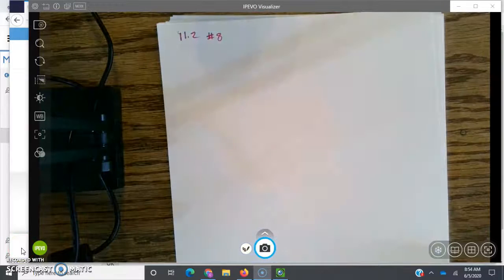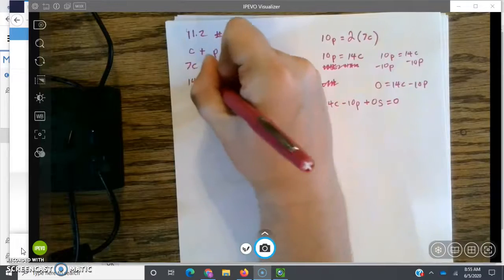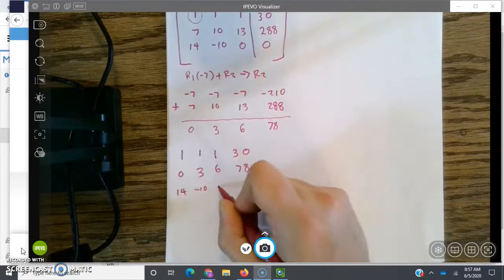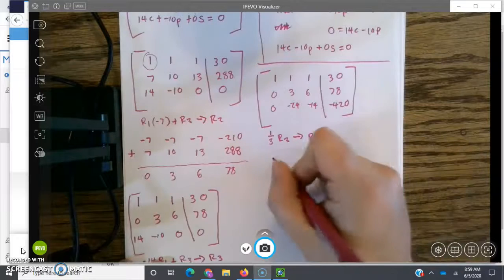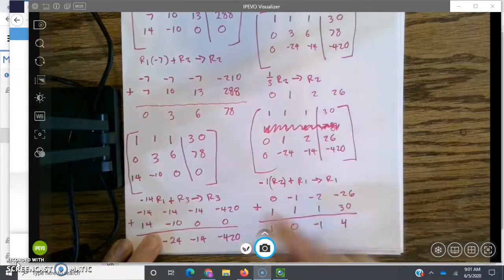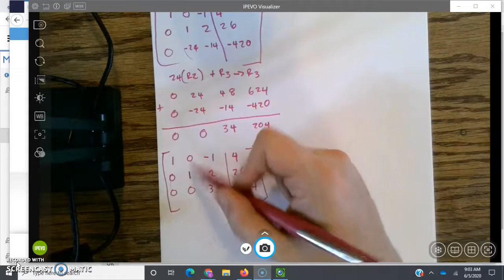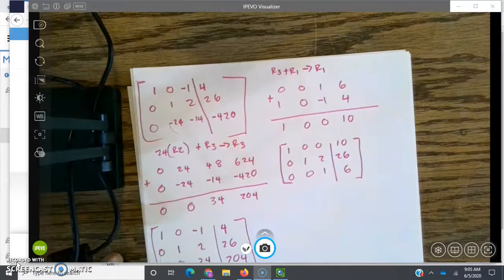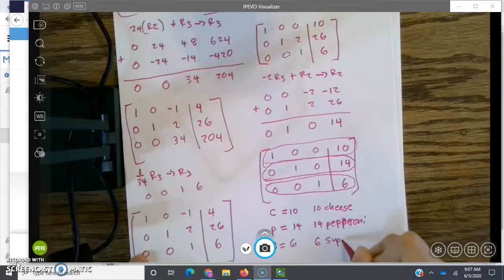MAT 121 11.2 #8